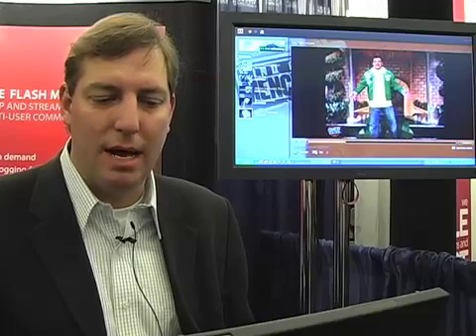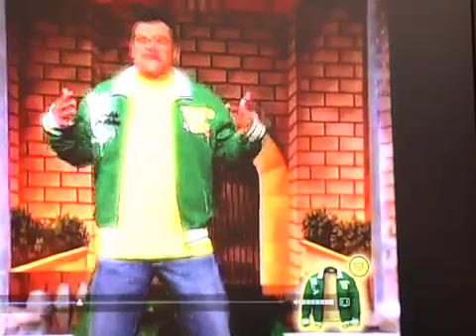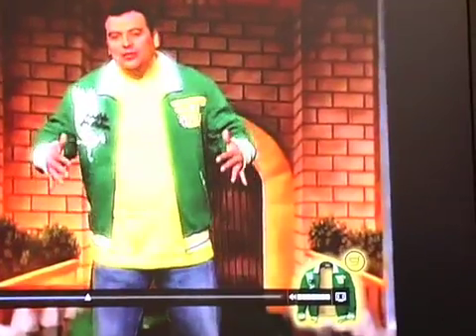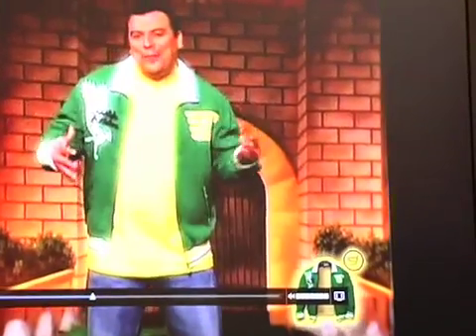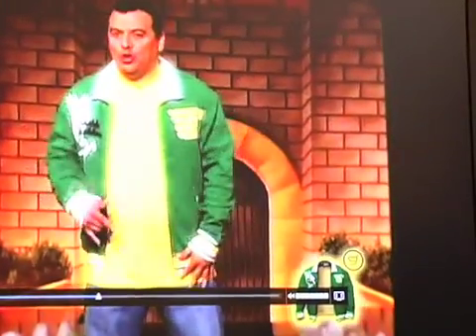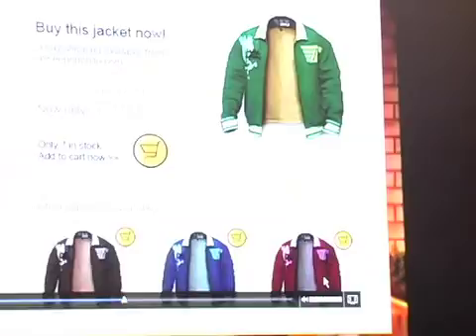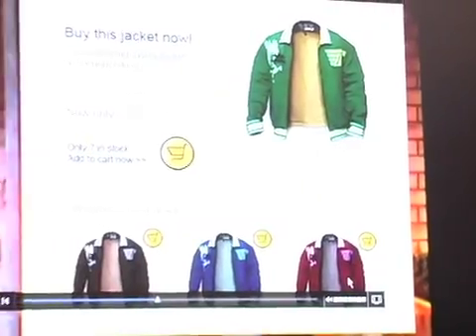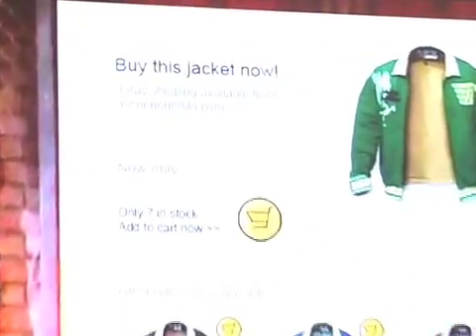Craig Barberich Adobe Player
Adobe's New Flash Video Player is Cool Advertising Platform and Brightcove, Maven, Blip.TV and others are Onboard

Adobe's Flash Video has huge penetration.  Its brower-based application is nearly everywhere.  So, why is Adobe launching a new player this summer?  Earlier today, I caught up with Adobe's Craig Barberich at the Streaming Media East conference here in New York.

Craig gave us a demo and it's pretty impressive.  Unlike the Flash Video that we know, which streams to a browser, the new player is an elegant desktop application. From the player you can watch streaming video or you can download files to be saved.

The whole advertising scenario is fascinating.  Unlike the current state of Flash, where publishers insert a pre-post or post roll ad into the stream, the new player allows video advertising to be inserted into the downloaded show.

I asked Craig about the issue of downloaded ads and do marketers really want old creative on computers.  What he told me is that ads can be downloaded and cached, so different ads will play on content even when the computer is disconnected.  Wow.

I ask Craig about the these large .flv files and bandwidth issues.  He said that many of the files will be sent through progressive download.  And, he told me that some .flv files will be distributed via P2P.

And the the player will likely be implemented in the user generated world pretty soon. Adobe has partners who will support the new media player. They include Blip.TV, Brightcove, Maven, Motionbox and others.